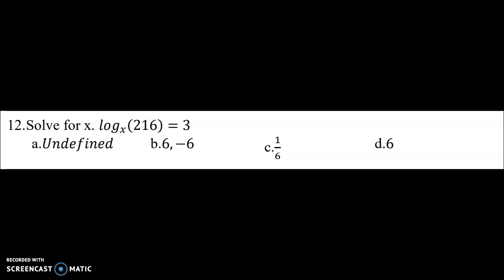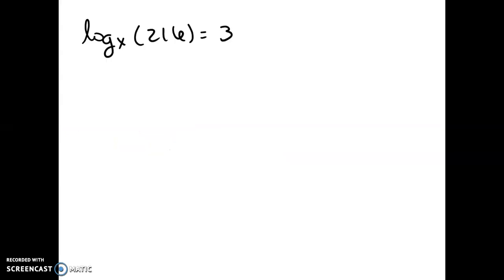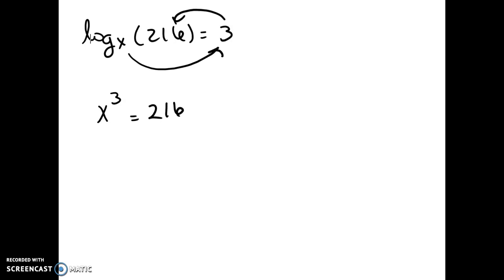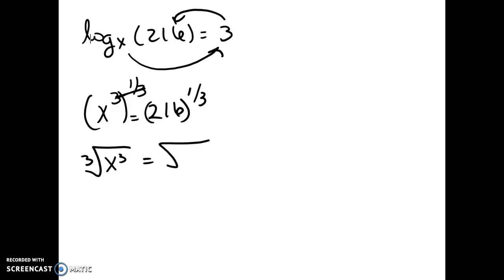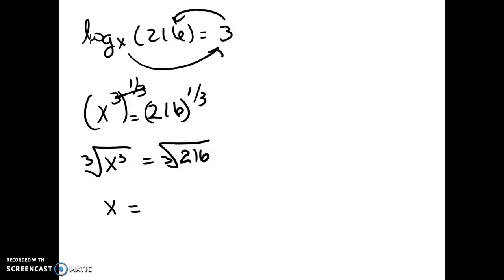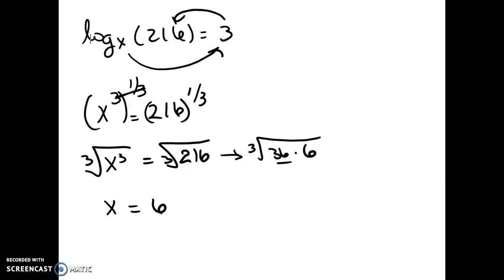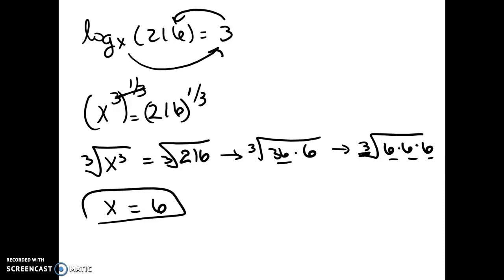Math 110 Practice Exam 3 Q12